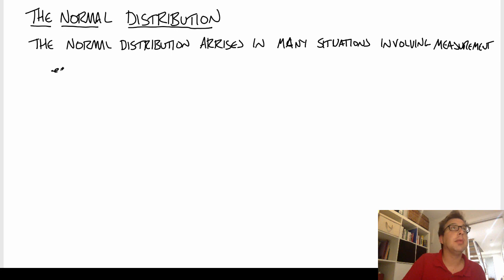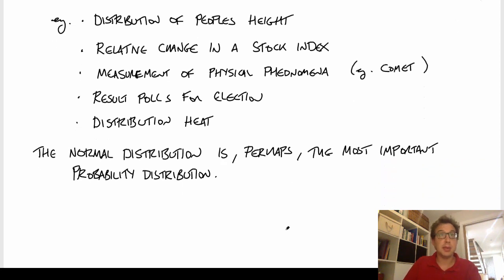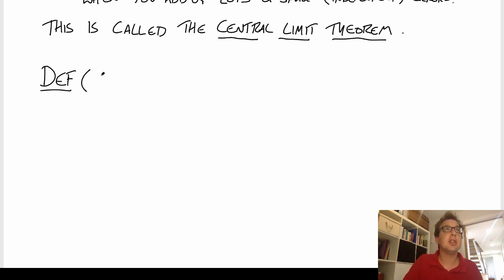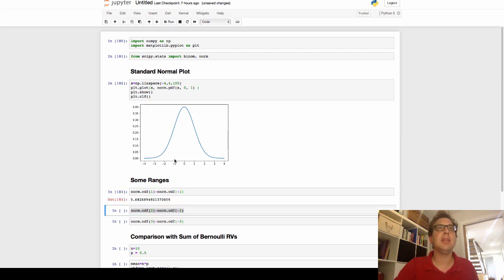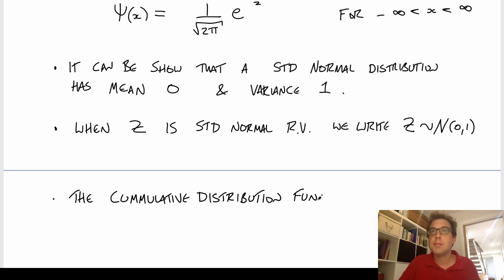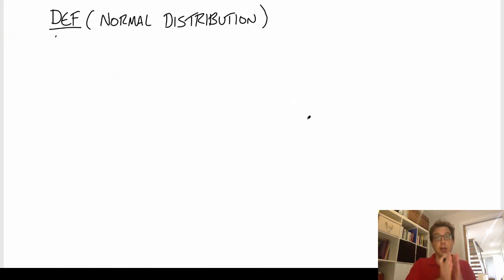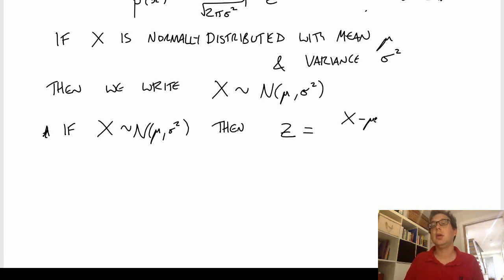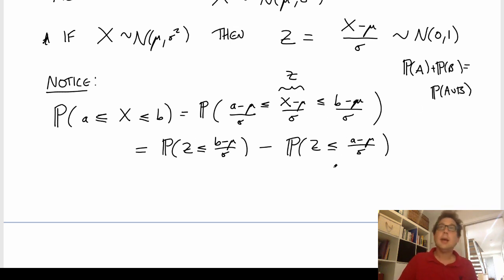Normal Distribution and The Central Limit Theorem (Part 1)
Definition of the Normal